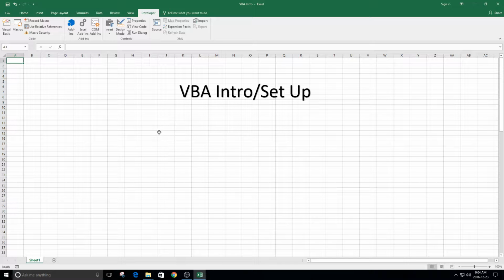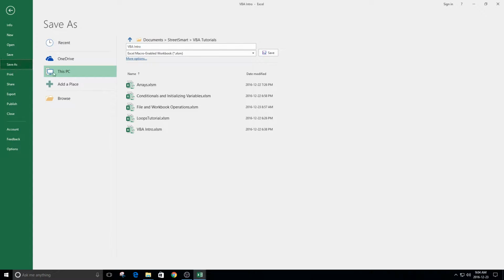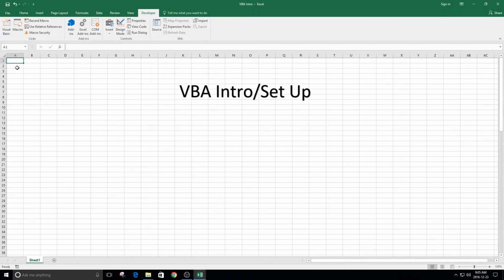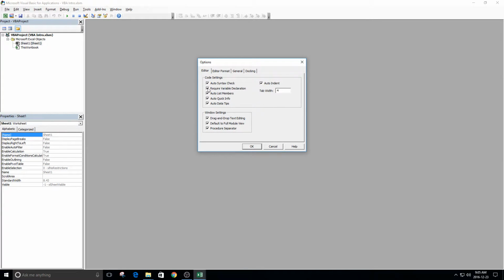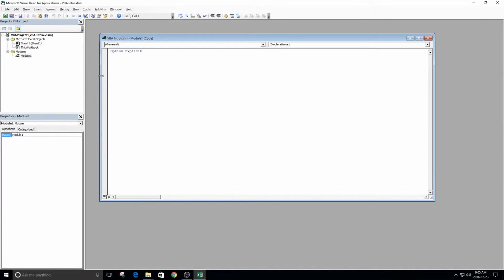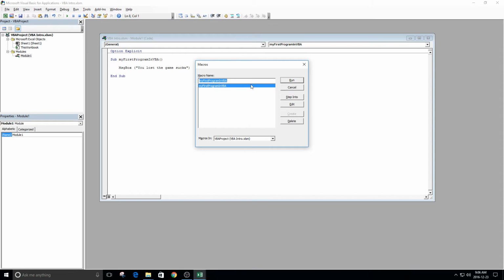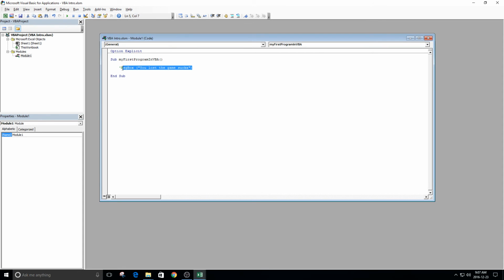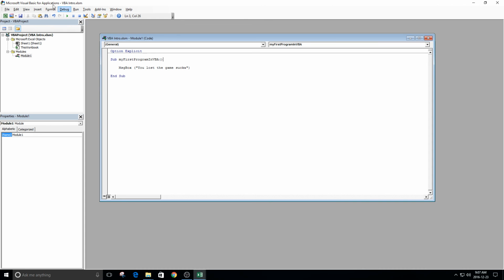Setting Up VBA